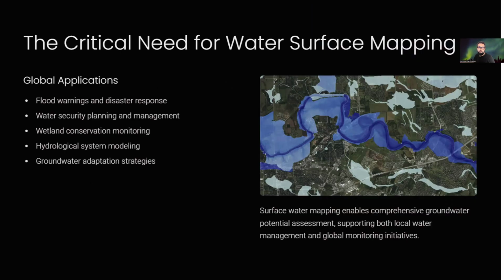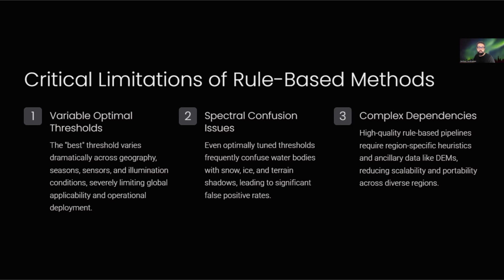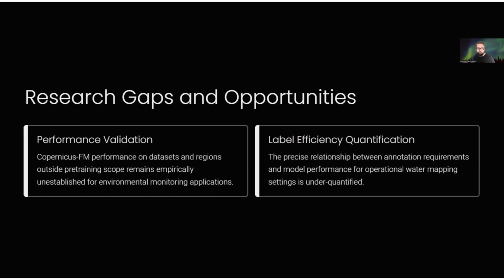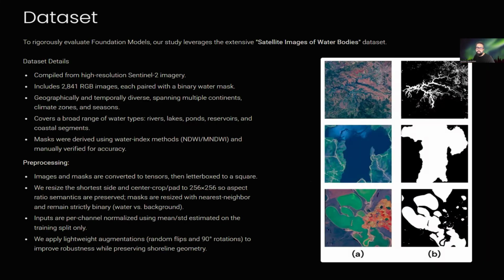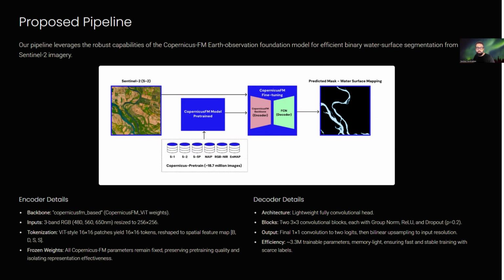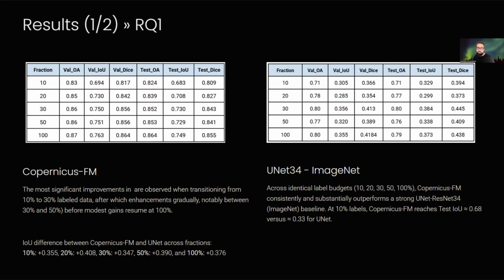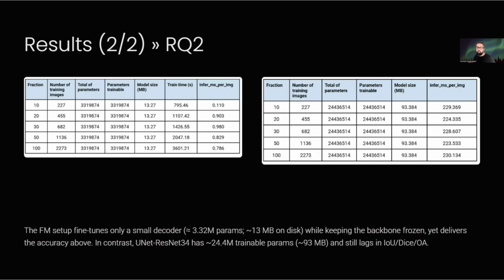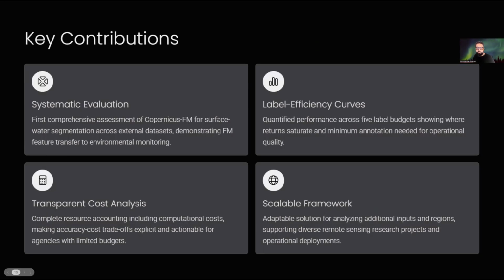Water Surface Mapping using Copernicus-FM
I’ll share our work on foundation models for surface-water mapping—how we make reliable maps with fewer labels, faster, and more robustly across regions.